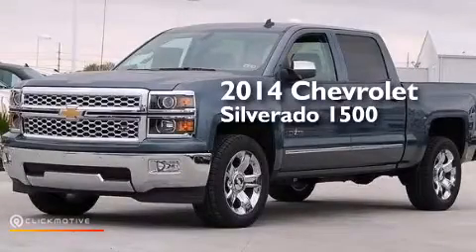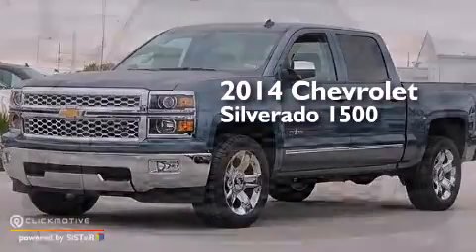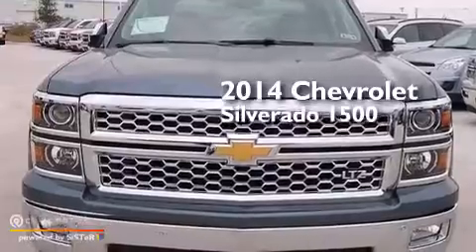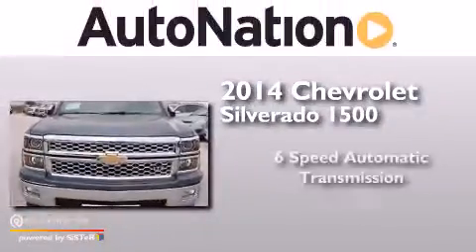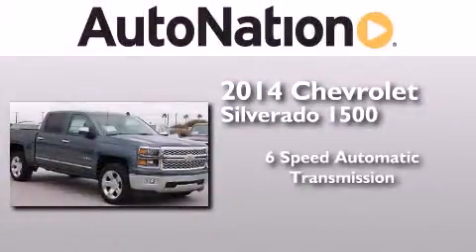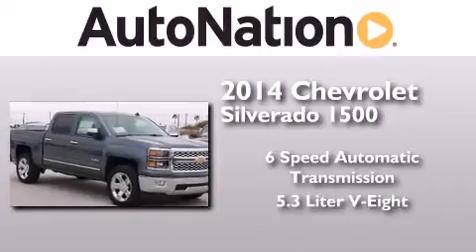2014 Chevrolet Silverado 1500 Corpus Christi TX 78412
We have been honored to serve the Corpus Christi TX area , we promise that your experience at our dealership will exceed your expectations ! Year : 2014 Make : Chevrolet Model : Silverado 1500 Engine : Gas/Ethanol V8 5.3L/325 Trans . : Automatic Exterior : Blue Granite Metallic Miles : 6 Interior : Cocoa/Dune Champion Chevrolet Cadillac 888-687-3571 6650 South Padre Island Drive Corpus Christi , TX 78412